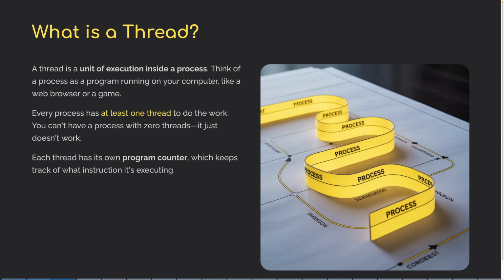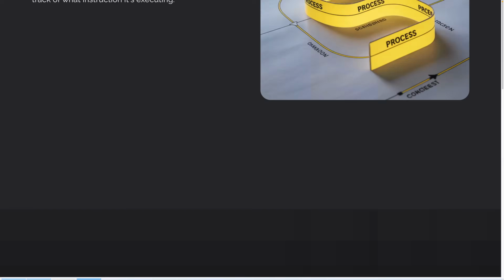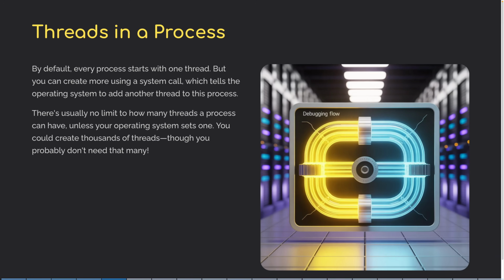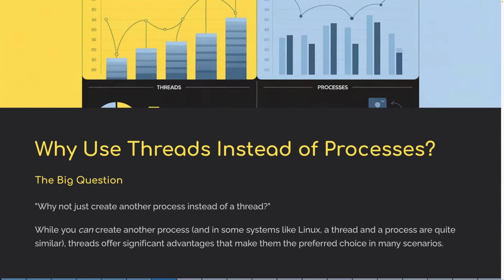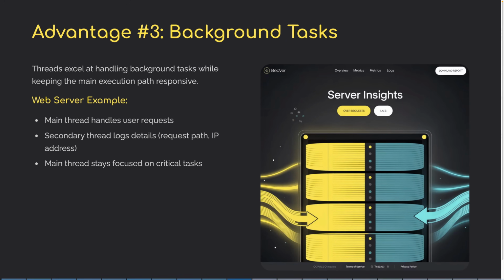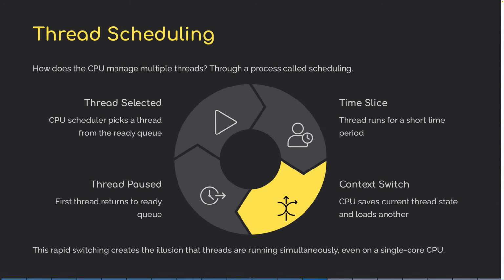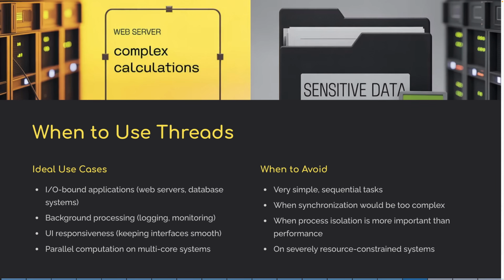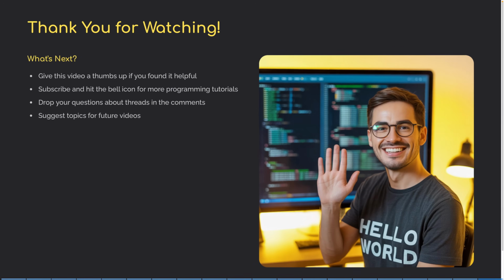144. What is a Thread? | Simple Explanation with Examples (Processes vs Threads)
Learn what a thread is in simple terms and how it works inside a process.
We’ll cover thread states, why threads are faster than processes, how they share memory, and real-world examples like background logging in Node.js.
Whether you’re a beginner programmer or just curious about how your computer works, this video will give you a clear, practical understanding of threads and their benefits.
In this video, you’ll learn:

What a thread is and its states (ready, running, sleep)
The difference between threads and processes
Why threads are faster to create than processes
How threads share memory efficiently
Real examples of using threads for better performance
How threads can speed up heavy tasks